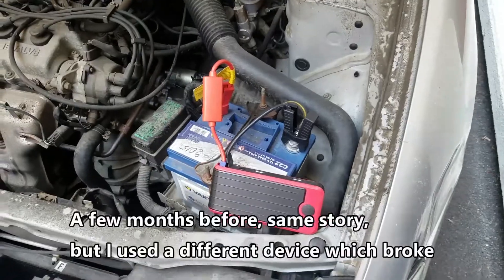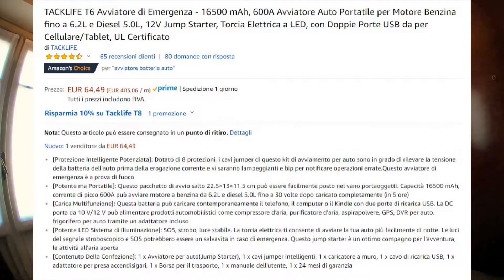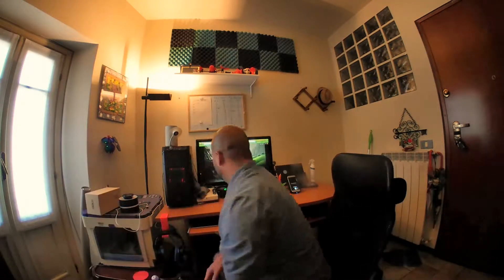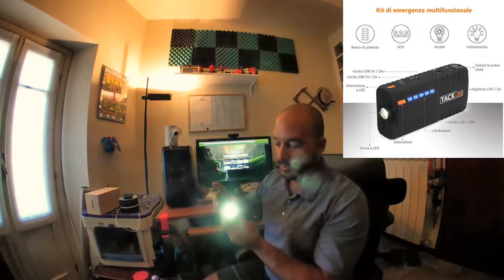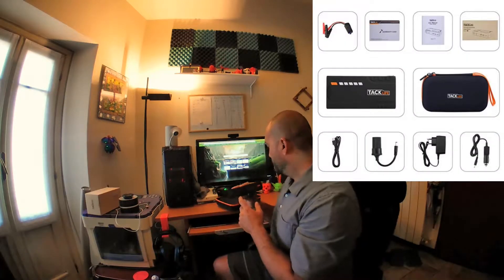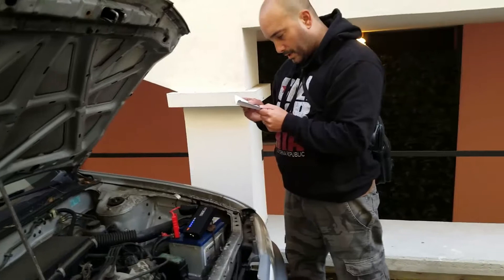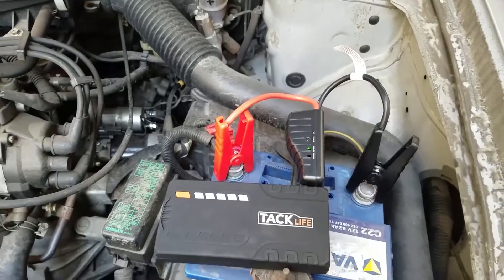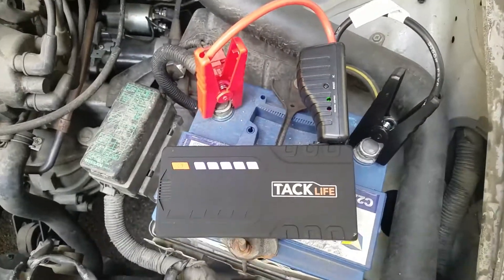TACKLIFE T6 Car Jump Starter Multifunction Battery Real lifeReview:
Nice little life saver. The quick charge is quick, you become a hero in emergency situations, it's well organized, so we'll see how long it lasts.